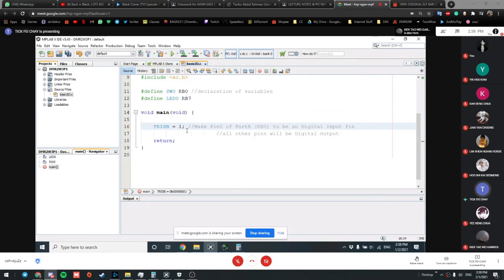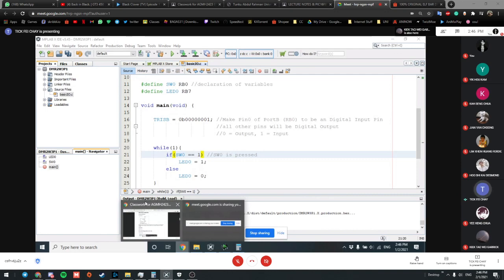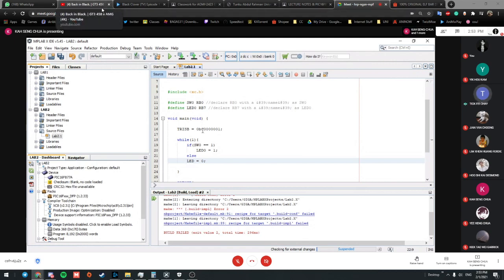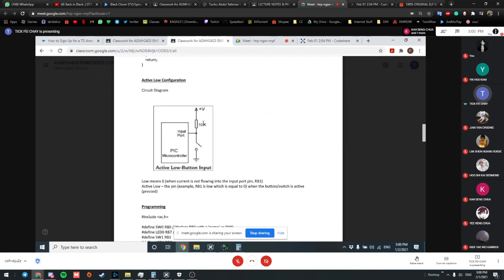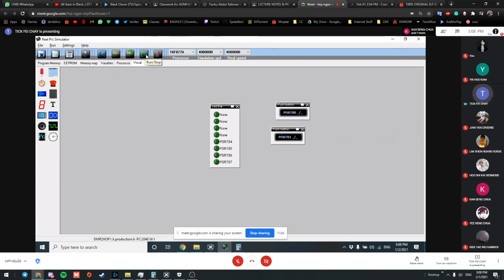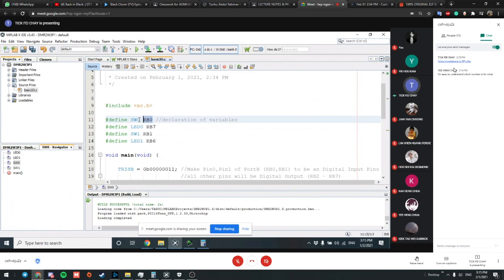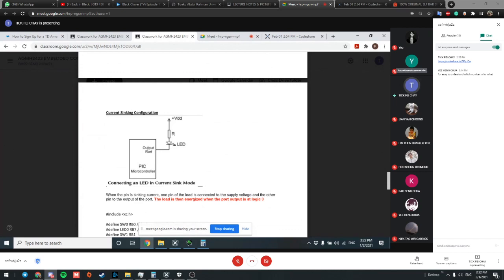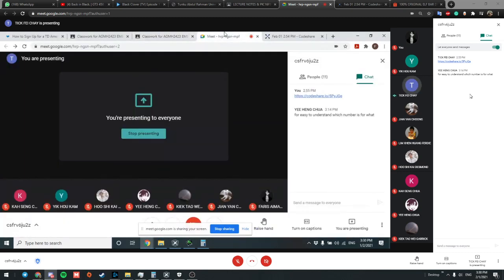AGMH2423 EMBEDDED CONTROLLER